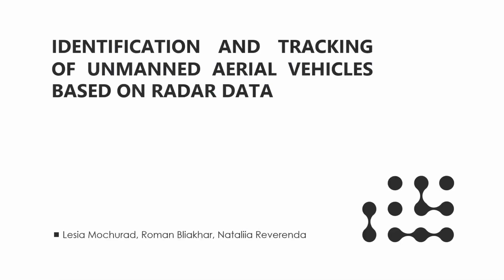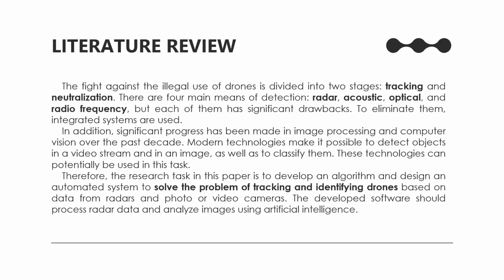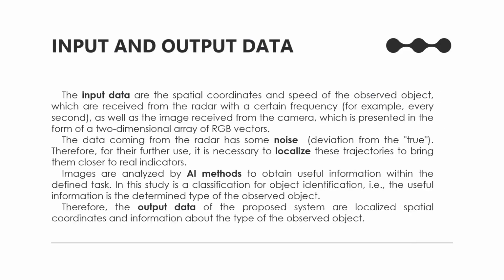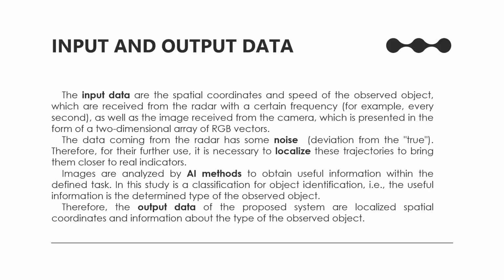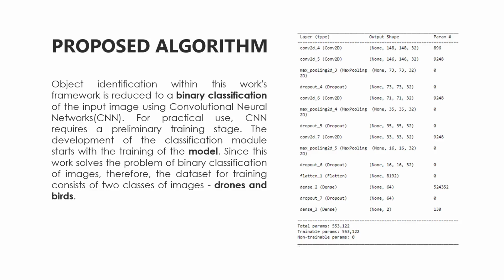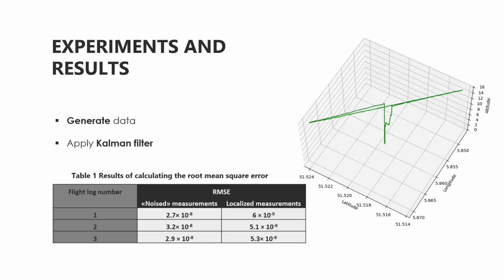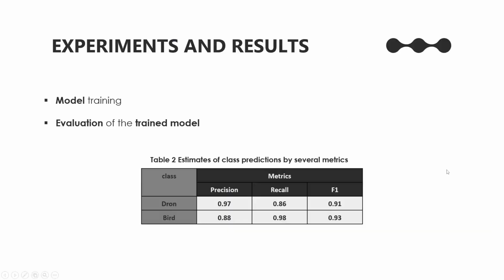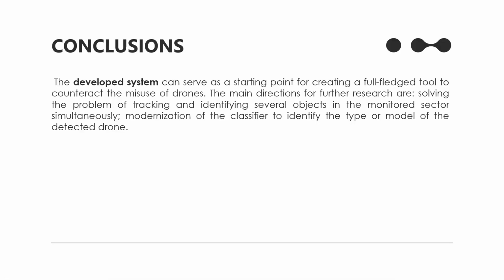9. Identification and Tracking of Unmanned Aerial Vehicles Based on Radar Data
Lesia Mochurad, Roman Bliakhar and Nataliia Reverenda